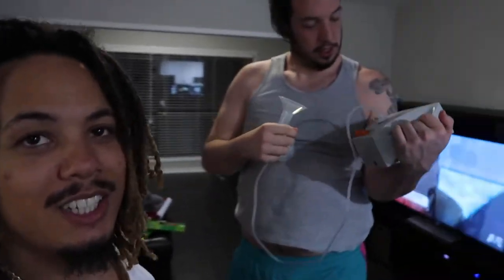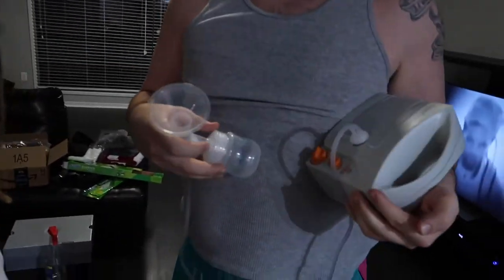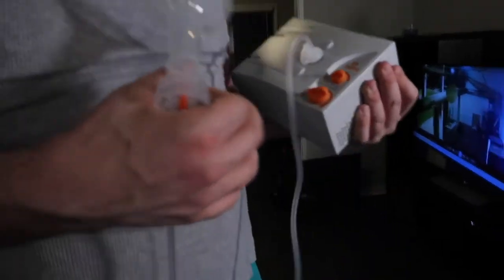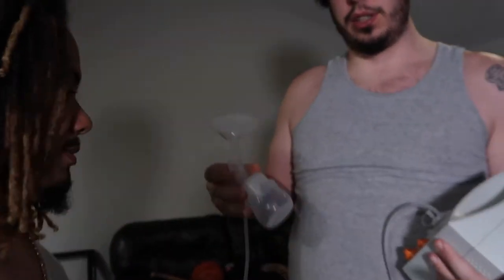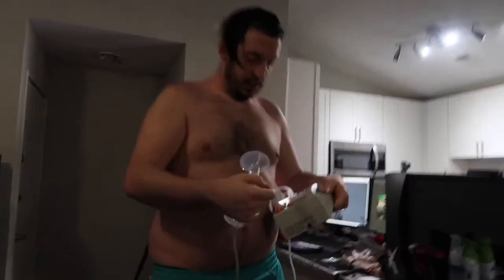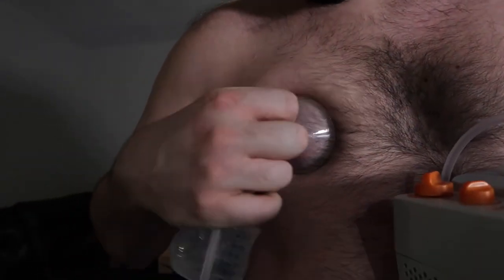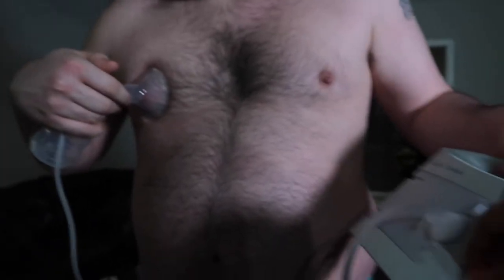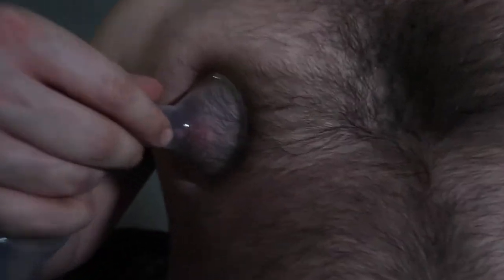Breast Pumps Explained By a Dad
Breast Pump Demonstration because my wife can't.  Shoutout to Tonyd2wild for the vlog help. Thanks for
The support